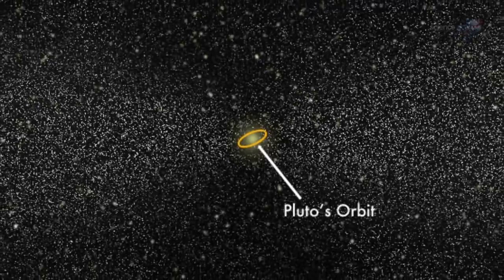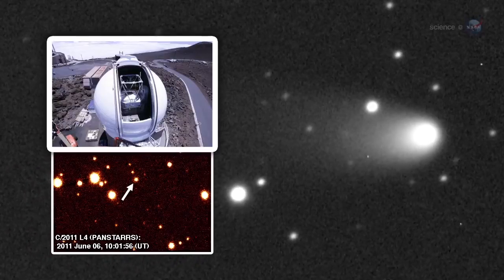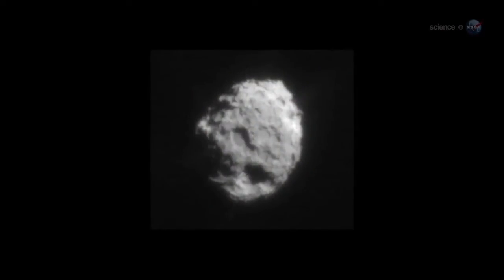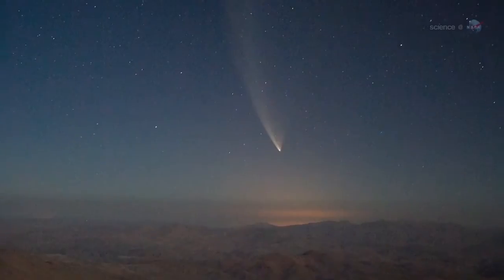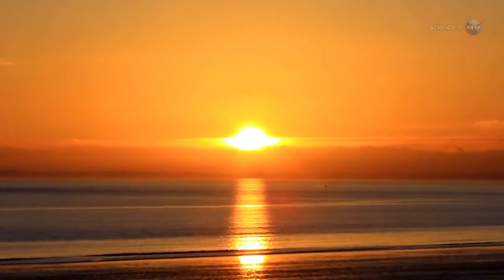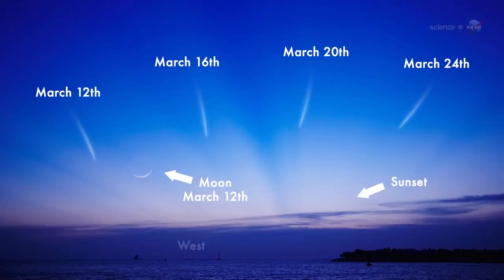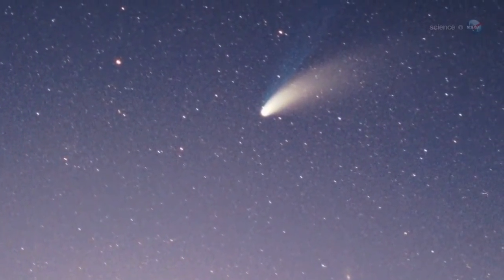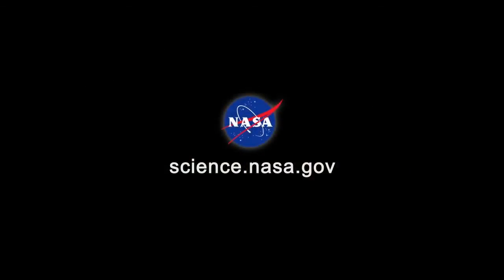Kometa viditelná pouhým okem v březnu 2013 (české titulky)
Daleko za oběžnými drahami Neptunu a Pluta,|odkud Slunce vypadá jako malá tečka jen o málo jasnější než okolní hvězdy, se to jen hemží množstvím ledových těles obíhajících kolem Slunce.

Astronomové tuto oblast nazývají Oortův oblak. Z něj pocházely některé z nejjasnějších komet. A jedna z nich k nám míří právě v těchto dnech.Kometa Pan-STARRS byla objevena Panoramatickým průzkumným dalekohledem a systémem rychlé reakce na vrcholu sopky Haleakala na Havaji.

Astronomové zde pomocí dalehohledu o průměru 1,8 m provádějí prohlídku
a hledají tělesa blížící se k Zemi - planetky i komety, které mohou naši planetu ohrozit.
Kometa objevená v červnu 2011 byla pojmenována 'Pan-STARRS' podle zkratky názvu dalekohledu.

Začátkem března 2013 proletí kolem Země ve vzdálenosti asi 150 milionů kilometrů,
příčemž krátce proletí uvnitř dráhy Merkura.

České titulky: Adam Fišer, Hvězdárna a planetárium Johanna Palisy, VŠB-TU Ostrava